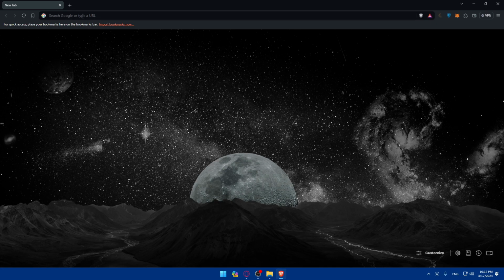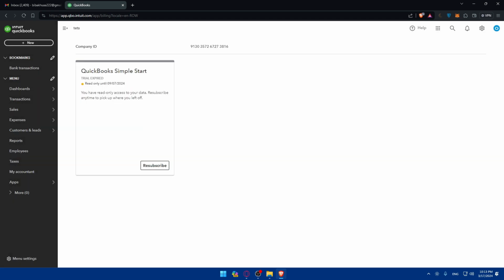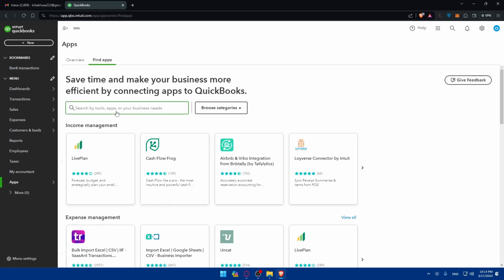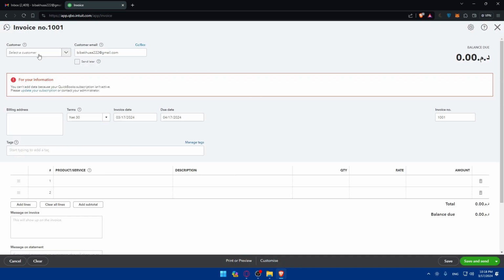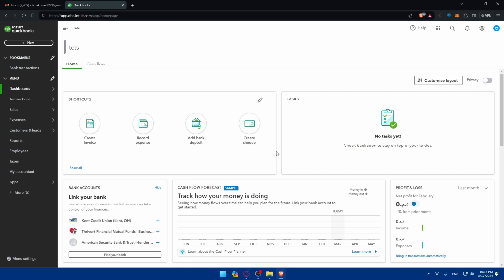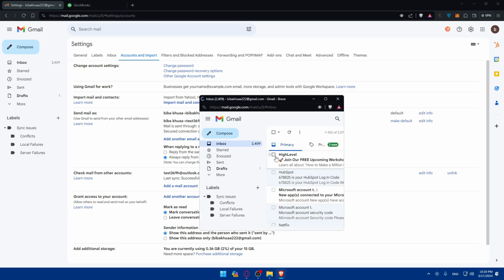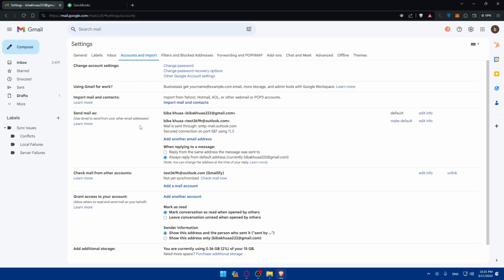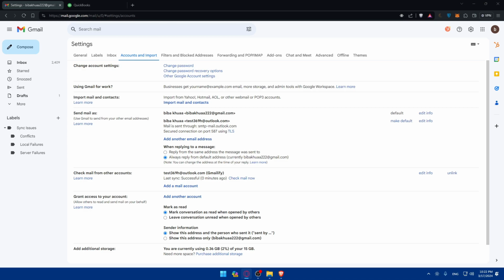How To Connect Gmail To QuickBooks 2025! (Full Tutorial)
Today we talk about connect gmail to quickbooks,quickbooks,how to connect gmail to quickbooks